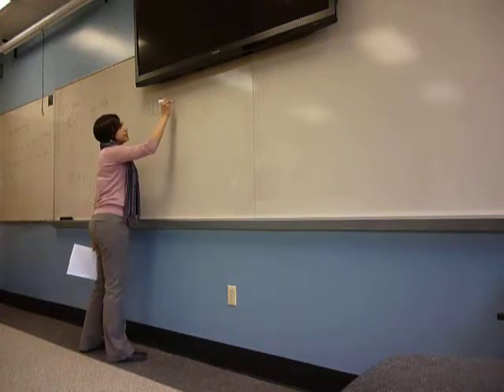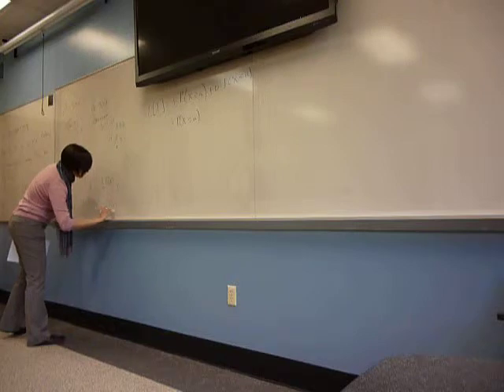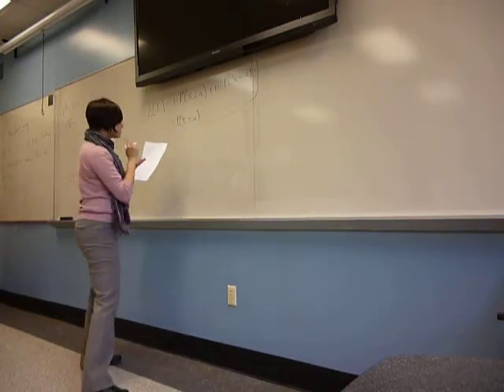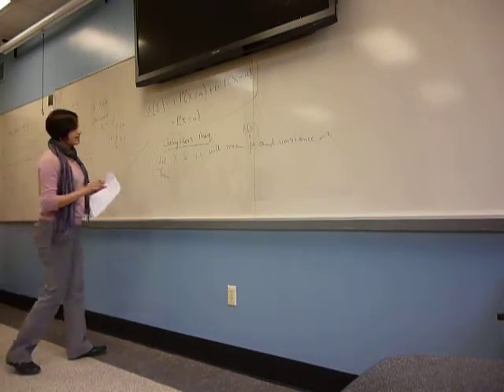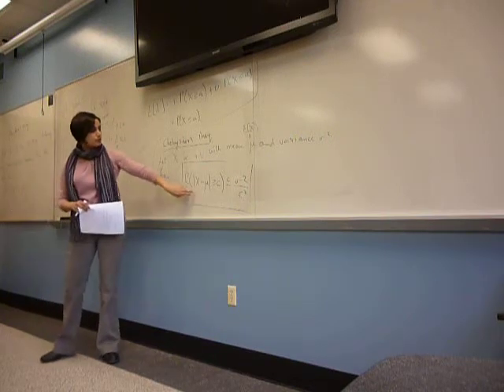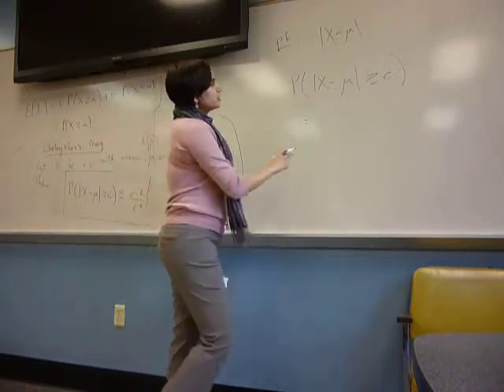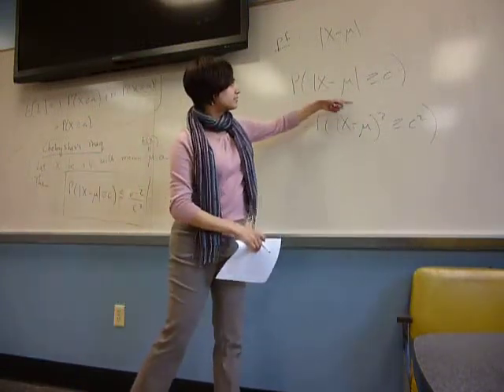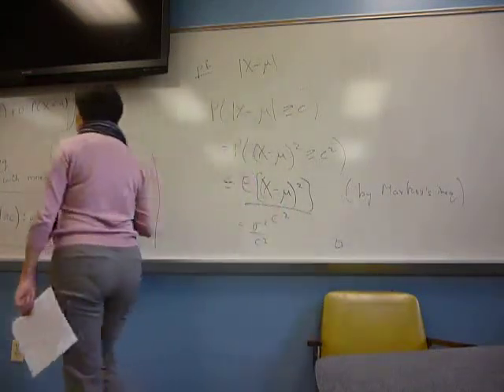MAT-5700 Lecture 04-15 (1 of 4)